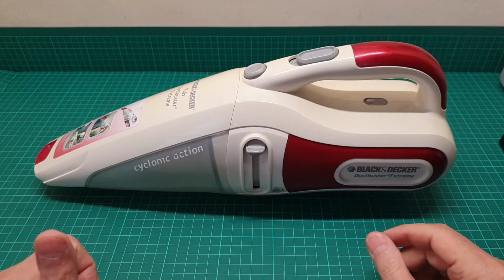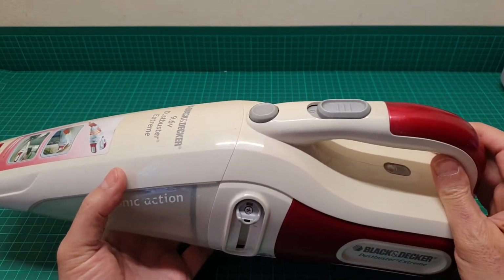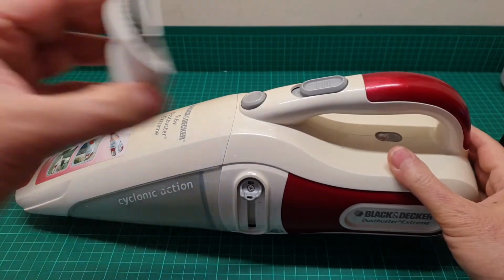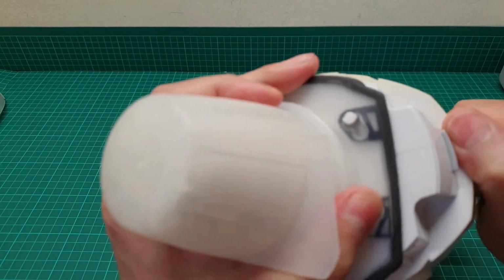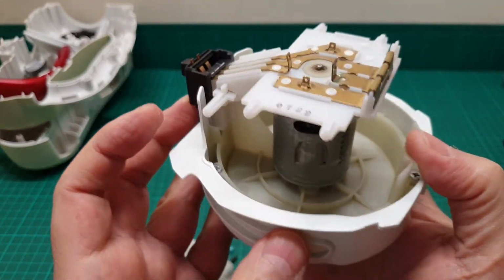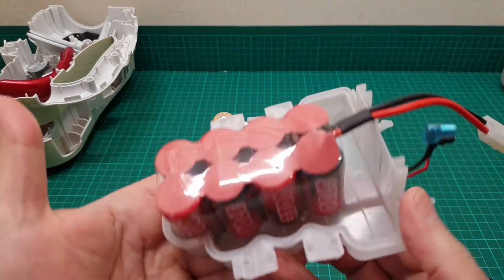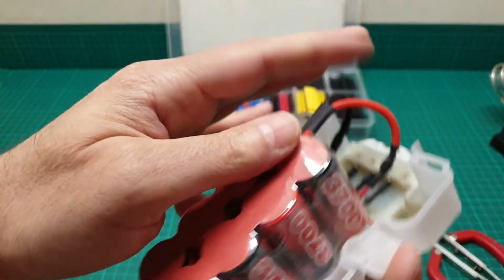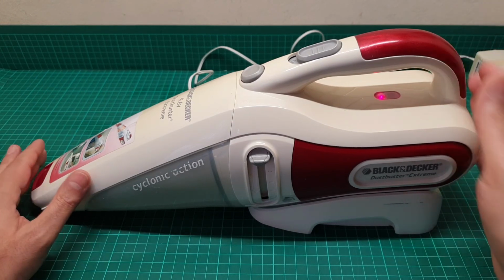Black and decker handheld vacuum battery replacement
This is a black and decker dust buster extreme 9.6v battery replacement. As the handheld vacuum cleaner was in a good working order I've decided to give it a second life by changing its battery. It had a 9.6v Nicd but I got a better NiMh 3700mah battery for a longer working time as well as better charging cycles. Enjoy.